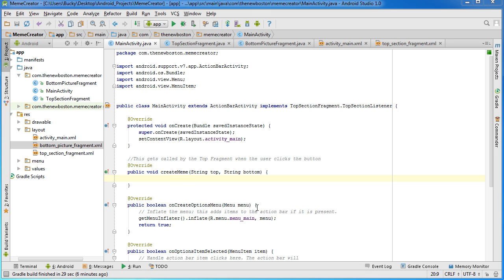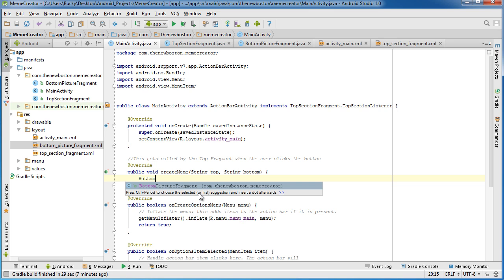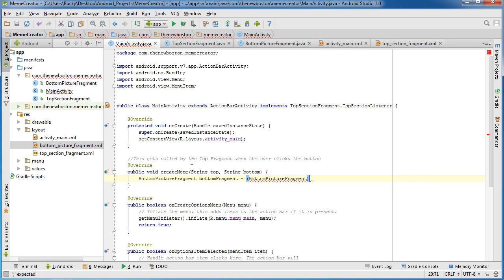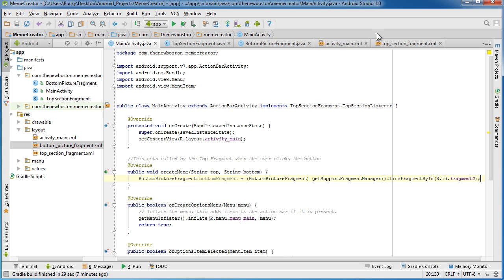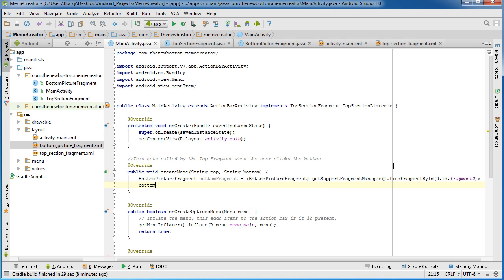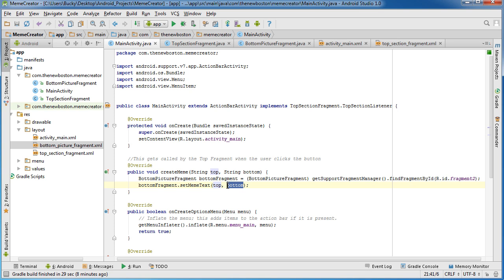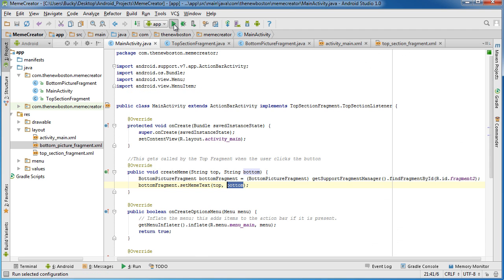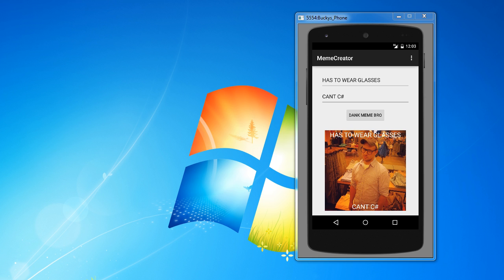Android App Development for Beginners - 30 - Dank Meme Bro